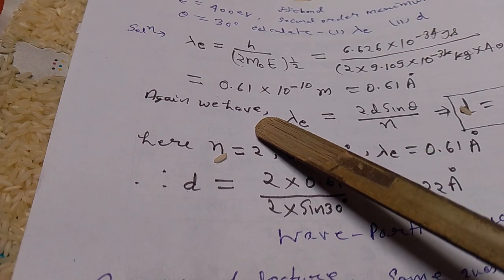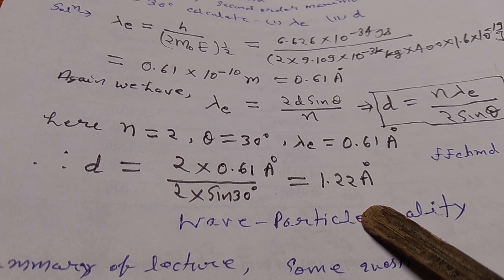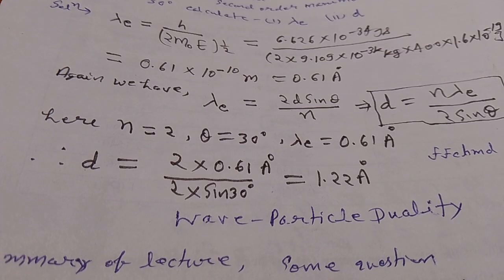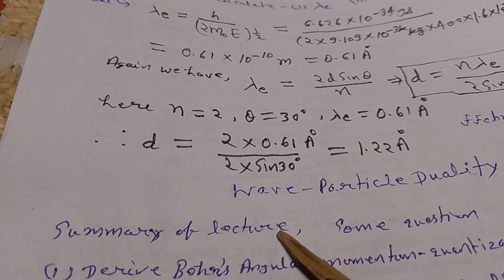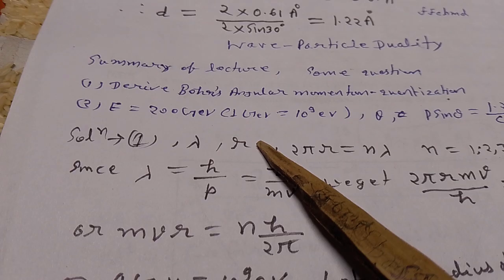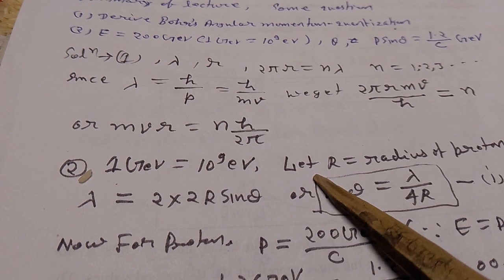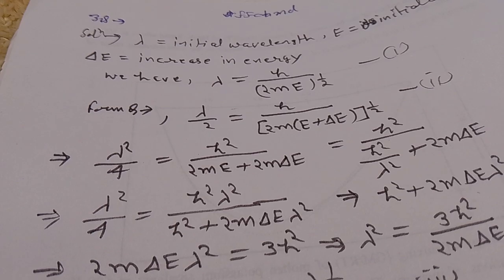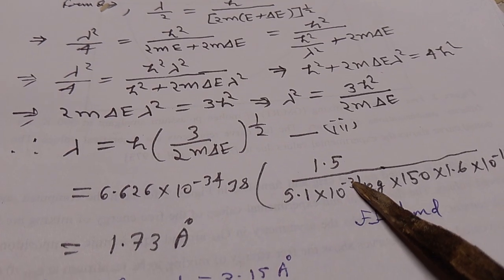Quantum physics 4, lakhnow